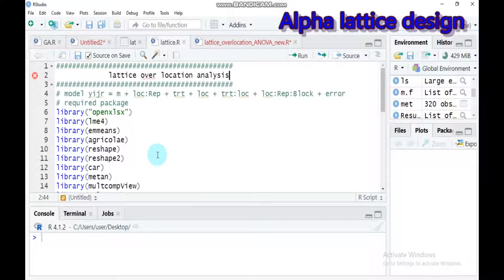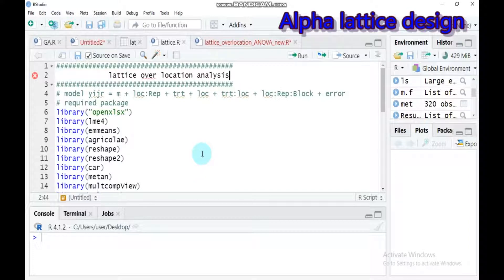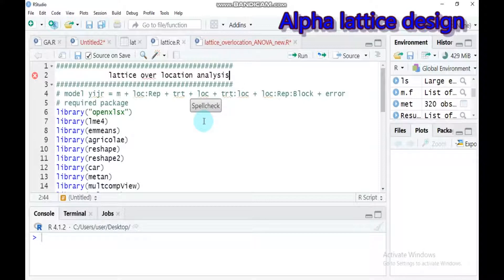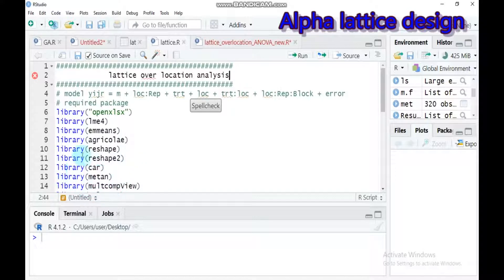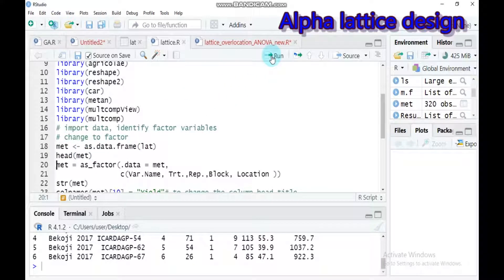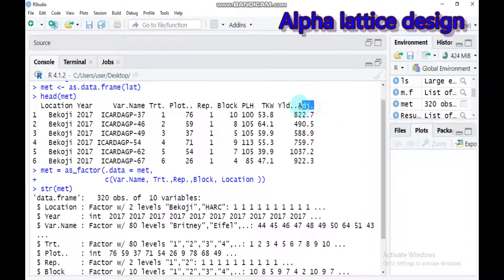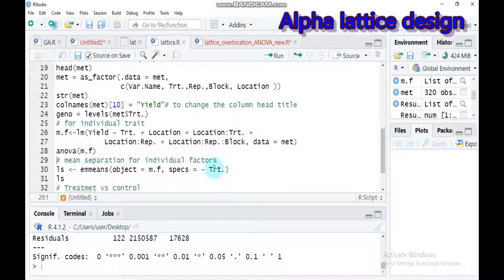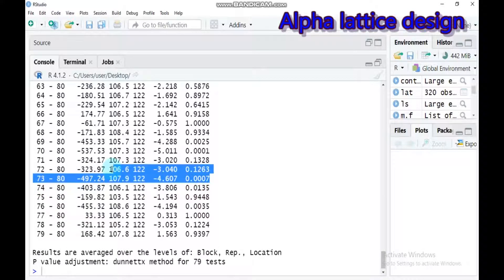Alpha lattice design over location analysis on # R software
Alpha lattice design (sometimes called generalized lattice design) is an
an important version of incomplete block designs group (IBD) that could reduce the experimental error by extracting out the variability among small blocks, thereby, minimizing the unknown variation within each replication,
consequently improving the efficiency of field trials compared to RCBD.